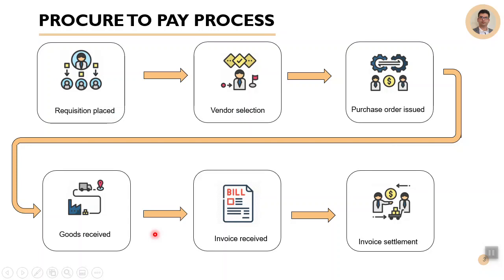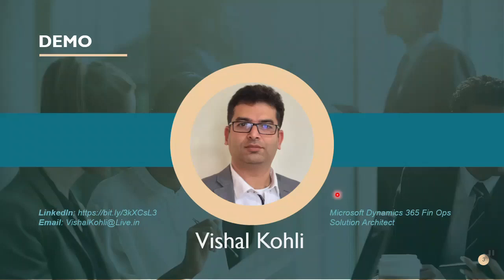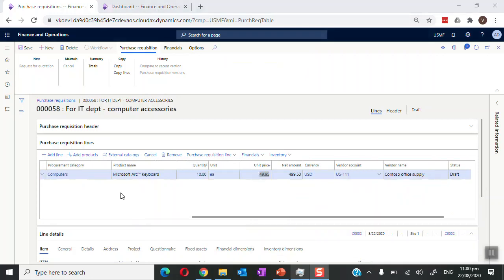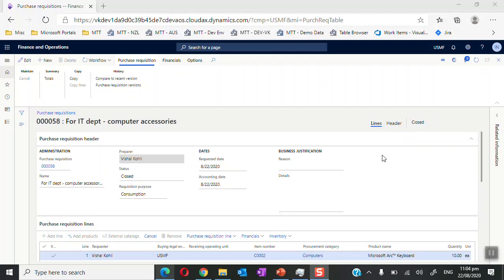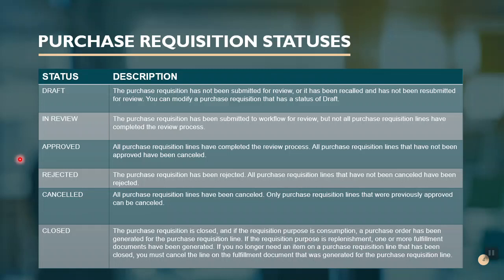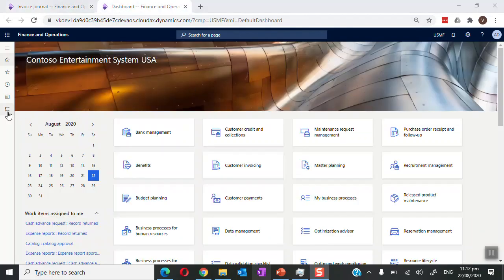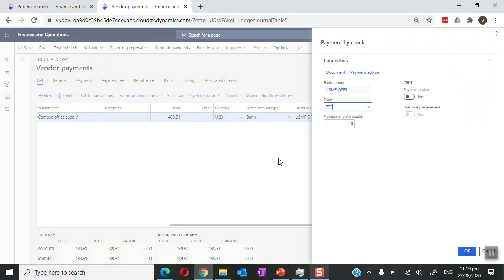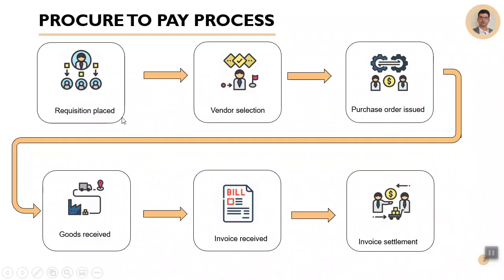Procure to Pay process Dynamics 365 Finance and Operations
This video demonstrated the simple Procure to pay process within Microsoft Dynamics 365 Finance and Operations. Ofcourse, there can be multiple different scenarios and branches within this whole process. Please reach out if you have any question on this.